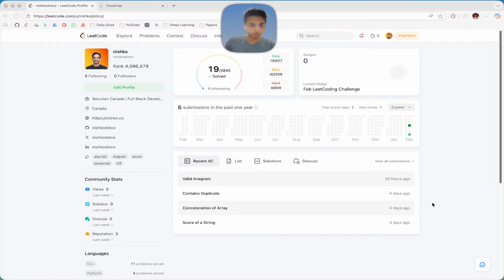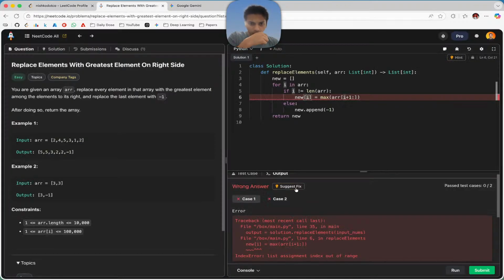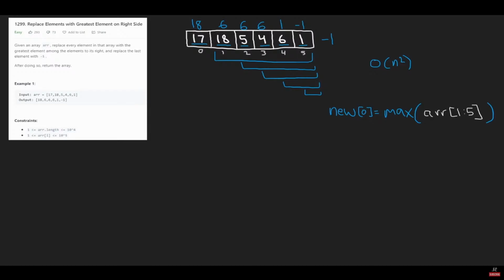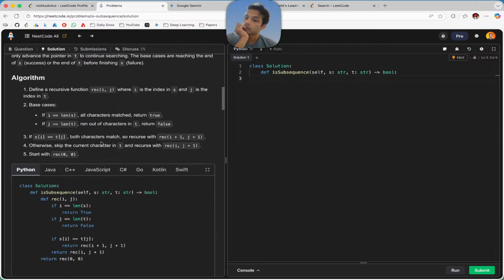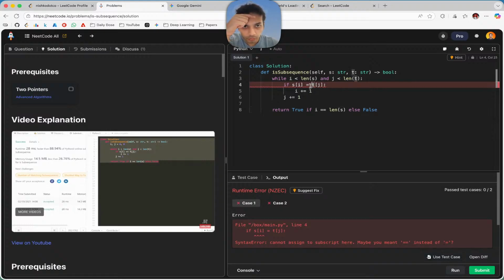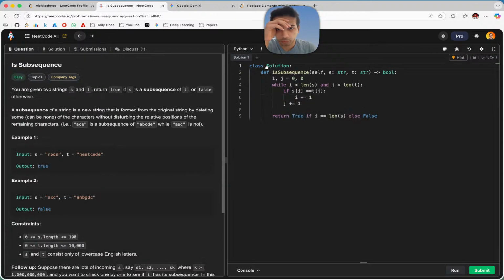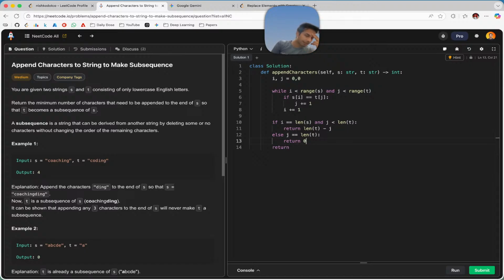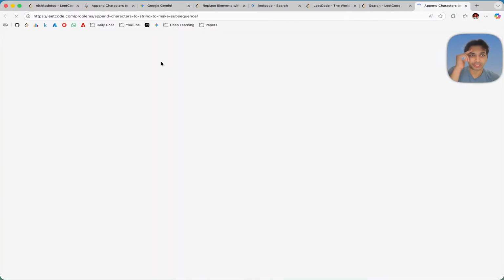DAY 02 | Grinding LeetCode Everyday Until I Solve 250 Problems...